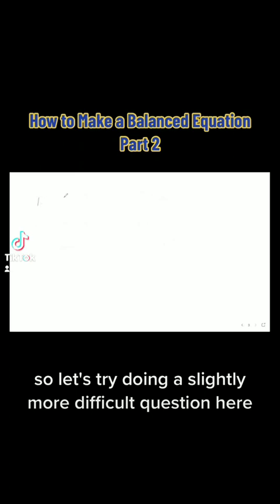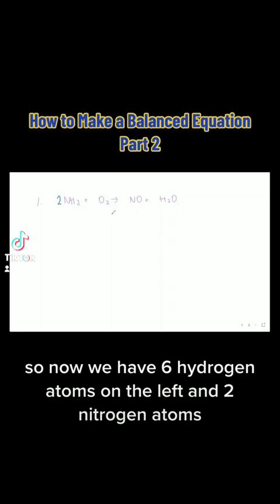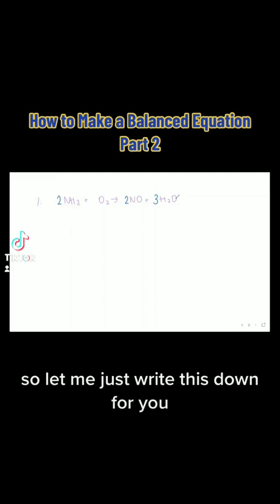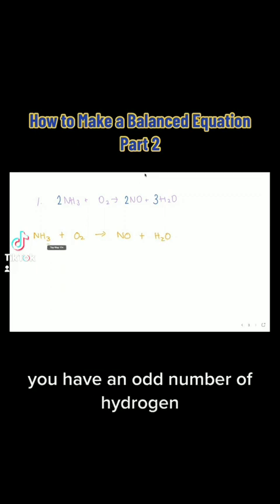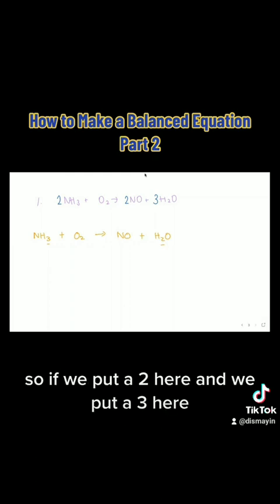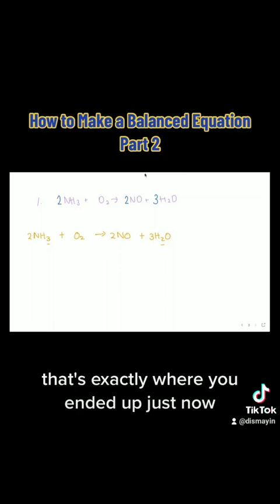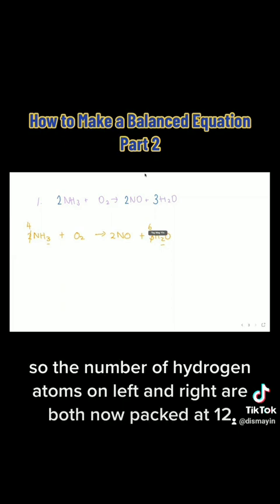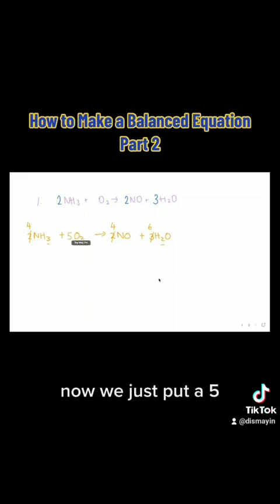Chemical Equation (How to make a balanced Equation Part 2)